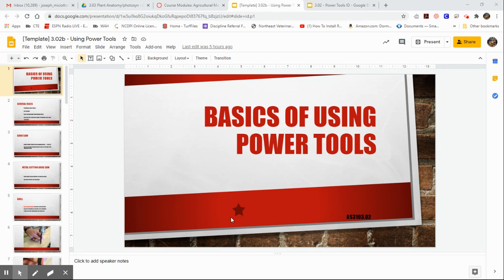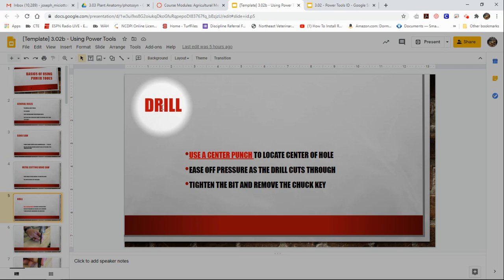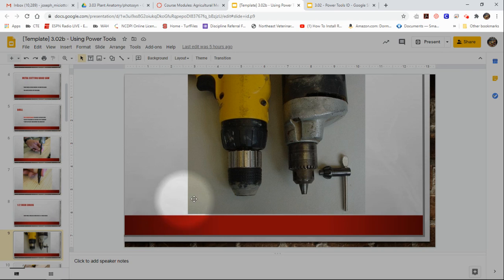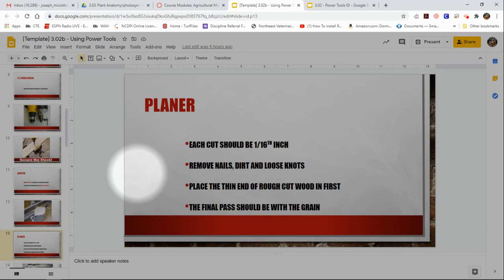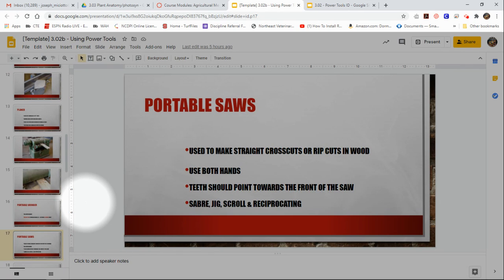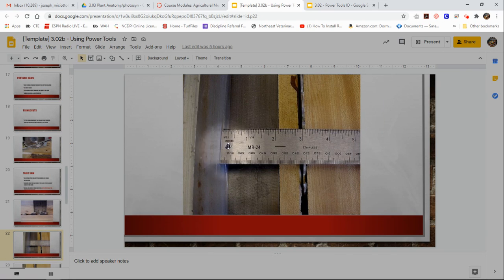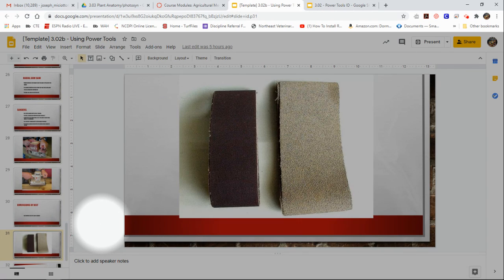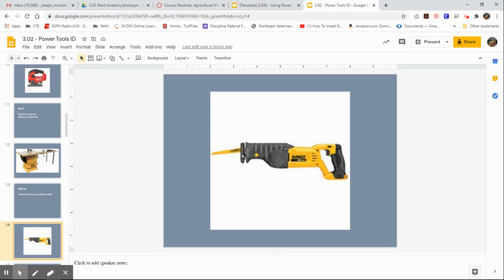Oct 7, Ag Mech 1; use Power Tools Safely